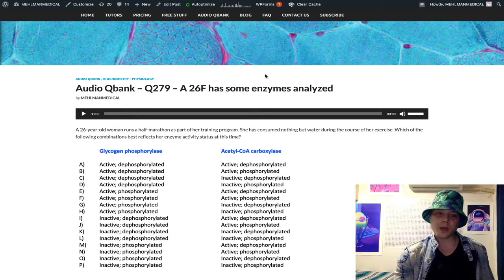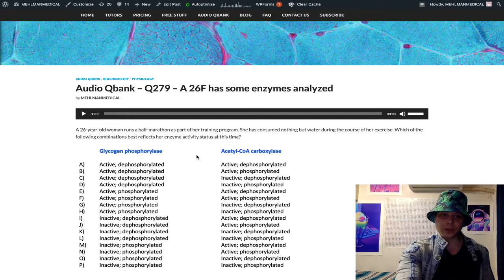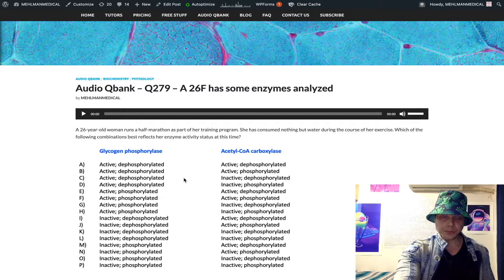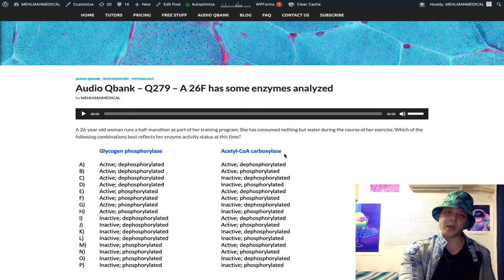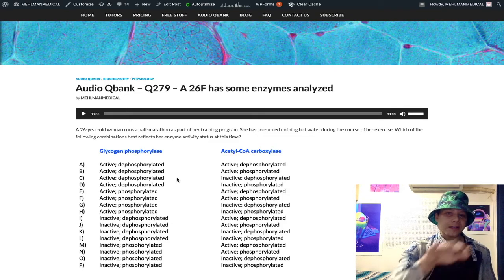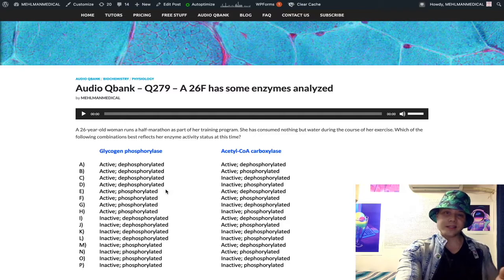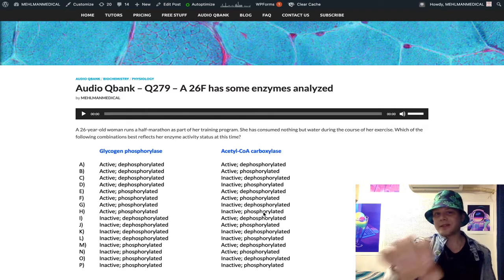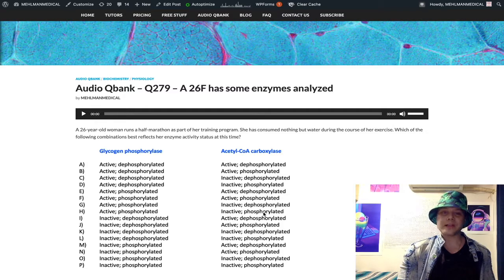HY USMLE BIOCHEMISTRY - #279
Audio Qbank - Q279 – A 26F has some enzymes analyzed